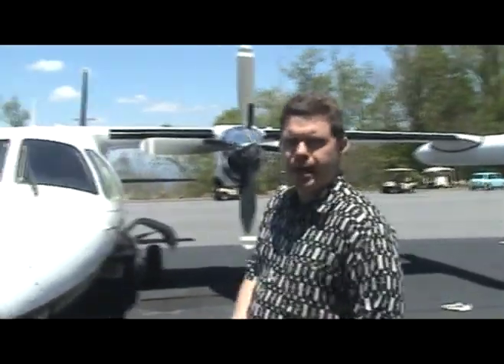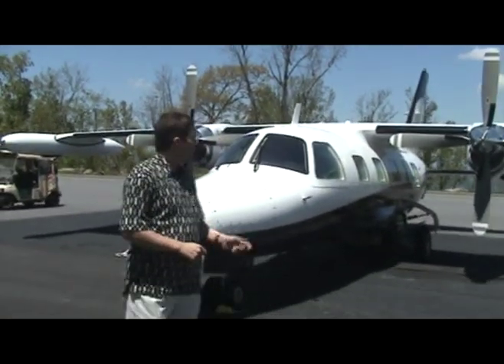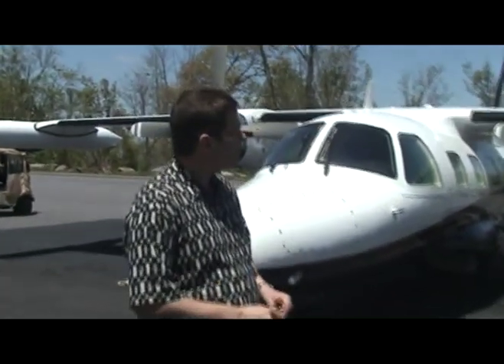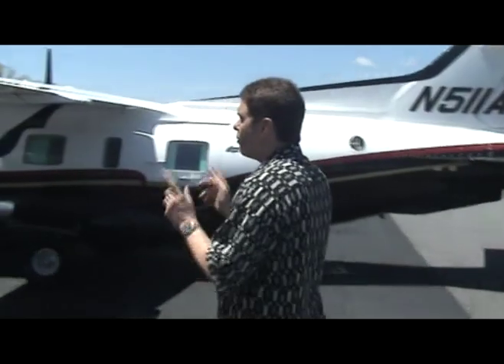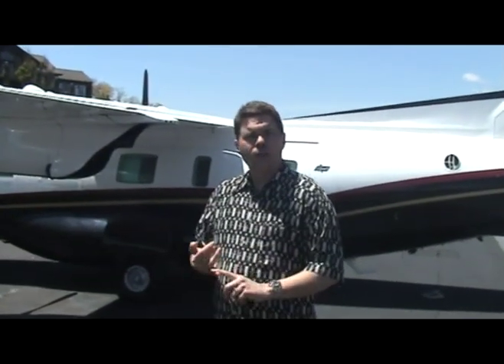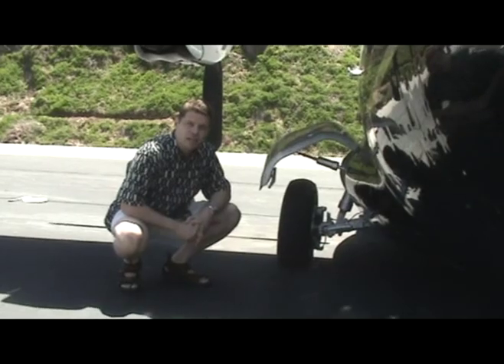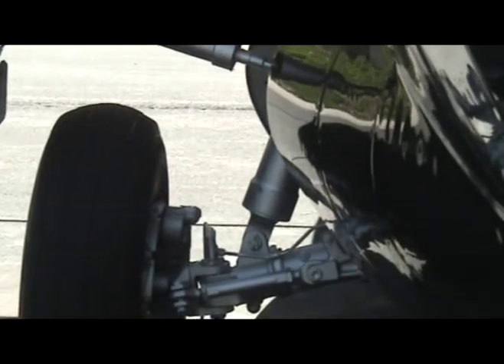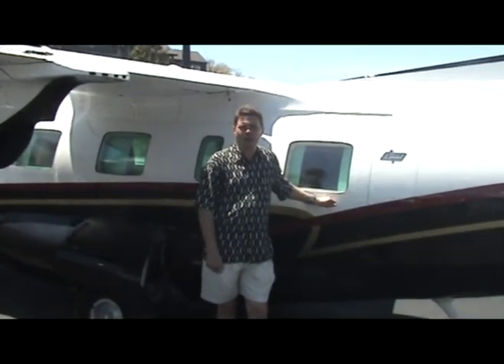Intro to the MU2 #1 -- Design Features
What makes the MU2 such a capable airplane?  This will touch on a few of the big points.  Sorry about the wind noise; it gets a little better after the first minute.  Here is the outline:
o 1) It was designed from a clean sheet of paper to be a high performance, turboprop aircraft, unlike the King Air, Commander or Conquest, all great airplanes, but also all derivatives of earlier piston airplane designs.
2) The engines, wing and landing gear, therefore, were designed from the beginning to handle the power, air and landing loads that come from turbine operations.

o This is a Mitsubishi Marquise, or MU2B-60, the last iteration of the long body variant of the type.  It has a Maximum Gross Takeoff Weight of 11,575 pounds and a useful load of 3,725 pounds.  It cruises at 280 knots true at typical cruising altitudes and has a range greater than 1100 nm with reserves.  The wingspan of the MU2 is less than 40 feet, 13-15 feet less than the other airplanes we talked about.  This is how the Mits got its high cruise speed:  less wing area = less drag.  The small wings also provide a side benefit of a better ride in turbulence because of the resulting 65 pound/square foot wing loading, similar to a Learjet. A pair of Honeywell/Garrett Dash 10 engines doesn't hurt, either.  They each have 1000 SHP, flat-rated to 715, plus 157 pounds of jet thrust.
 An inescapable side effect of a small, highly-loaded wing is a high Vs, in this case 100 knots.  Something had to be done about that to get into the short strips we pilots wanted to use.  Remember the "U" in MU2 stands for "Utility".  The solution is full span, double slotted Fowler flaps, common in airliners, but not found in many GA aircraft. These increase wing area and lower stall speed dramatically.  Vso at Flaps 40 is 76 knots which, combined with the high wing design reducing the tendency to float, lets us land at typical weights in less than 2000 feet over a 50 foot obstacle.  Ground rolls of less than 1000 feet are achievable, if you need them, as we do at Mountain Air to provide the safety margins we desire.
 Great.  We have high cruise speed and good short field performance, but we also have an already small wing that we have stuffed full of flap.  This raises two questions:
• Where do we put enough fuel to get decent range?
• How do we turn this thing?
o The fuel question is answered with tip tanks.  180 of our 403 gallons are carried in the tips.
o Since we don't have room for ailerons, Mitsubishi used spoilers for roll control, just like they did for the Diamond I, which later became the Beechjet and is now the Hawker 400.  They work great, virtually eliminating adverse yaw, but require single engine procedures unique to the MU2, similar to jet engine-out procedures.
Speaking of single engine procedures, one thing you may have heard is that MU2s have an issue with their relatively high Vyse, or blueline speed of 150 knots compared to the Vr, or rotation speed of about 100, the idea being that you are in an unsafe condition for the long time it takes to accelerate these 50 knots.  Although Flaps 0 blueline is indeed 150, the statement as presented misses two important points:
First, the airspeed you are really trying to maintain if you have an engine failure shortly after takeoff is Vxse, not Vyse, since that is what will keep you out of the trees.
Second, takeoffs in the MU2 are almost always done at Flaps 20, occasionally at Flaps 5, but never intentionally at Flaps 0, so the 150 knot blueline target is not an initial part of the engine-failure-immediately-after-takeoff scenario. Vxse at Flaps 20 (the speed we want) is 125 knots and is achieved so quickly after becoming airborne that the incremental risk compared to other aircraft types, if it exists at all, is certainly manageable.
Also contrary to myth, what the spoilers don't do is cause the airplane to roll about the wingtip; the MU2 rolls the way every other airplane rolls, about its longitudinal axis.  There are also no peculiar crosswind techniques for the MU2.  It does have a fairly narrow track landing gear, so you need to pay attention to the deceleration and rollout of every landing, making sure the props reverse evenly, crosswind or not.
o That brings us to the final major component of the design which contributes to the MU2's runway performance: its landing gear.  It is extremely rugged, with high flotation, low pressure tires.  Mounting the gear into the fuselage instead of into the wings allows the airplane to easily handle very firm landings and unimproved airstrips, while allowing the wings to be designed to carry only the air loads, not landing impact loads.